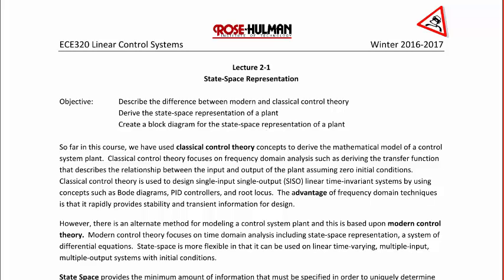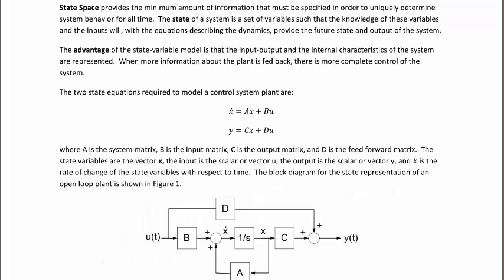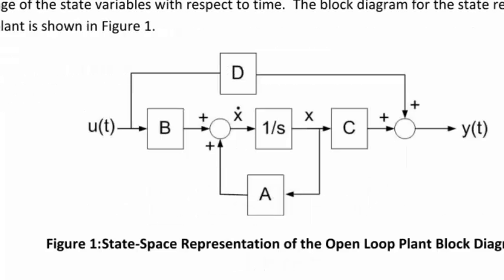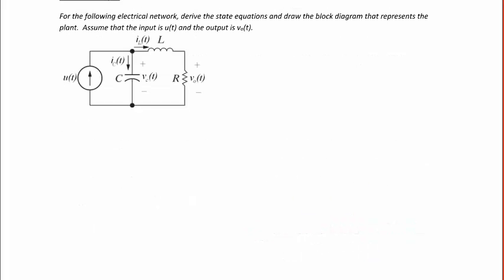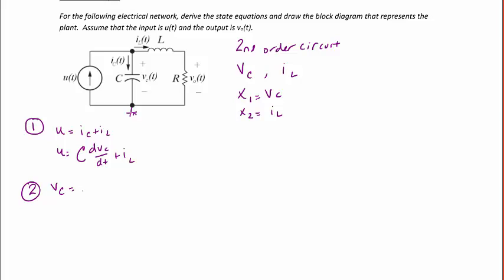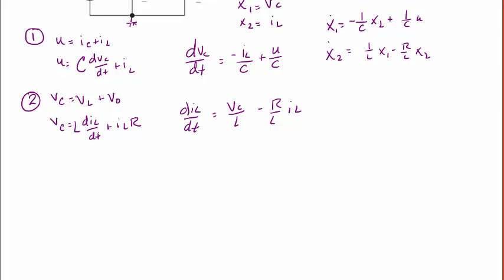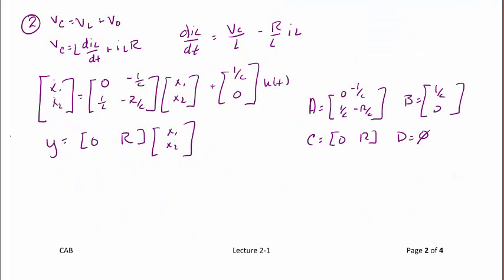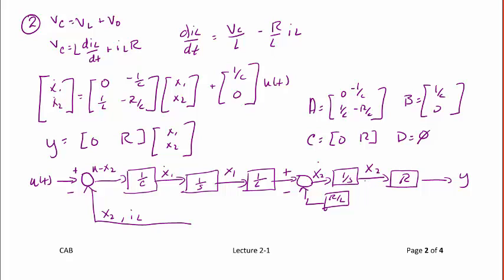ECE320 Lecture2-1a: State-Space Representation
This video will describe the difference between modern and classical control theory. It will also derive the state-space representation for a plant and create the related block diagram.